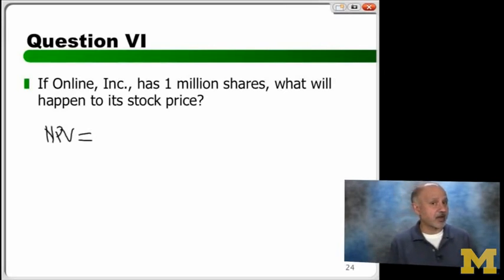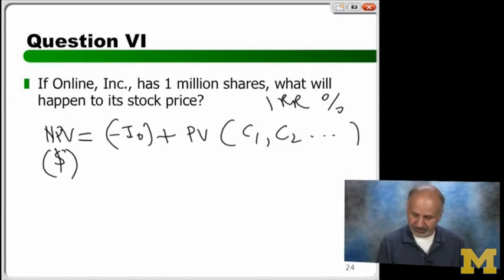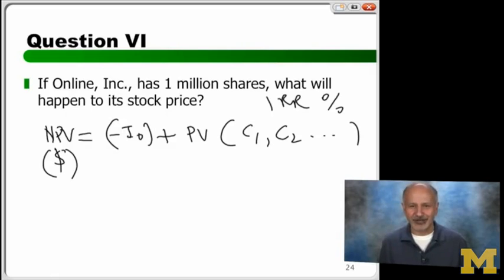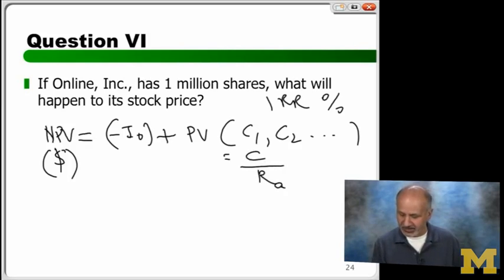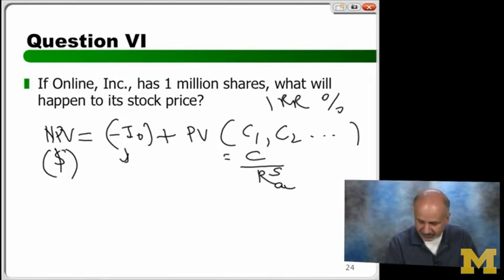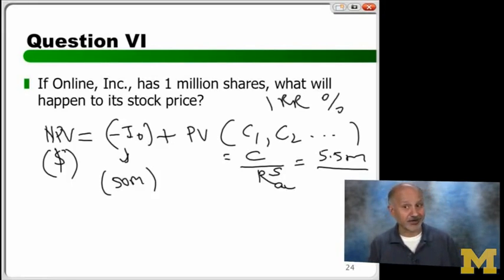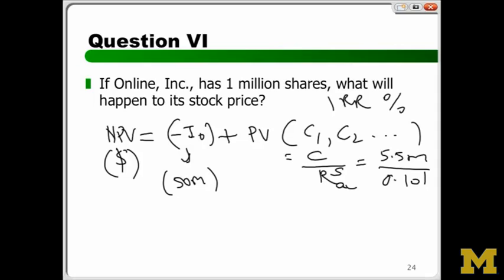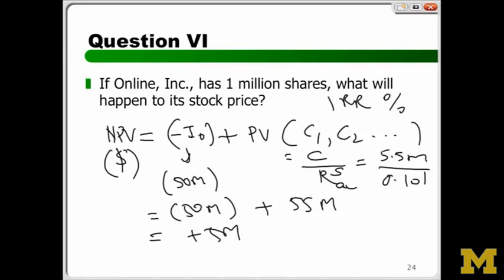Introduction to Finance 2012 10 16 9 16 Mega Example Question 6 Analysis 4 50